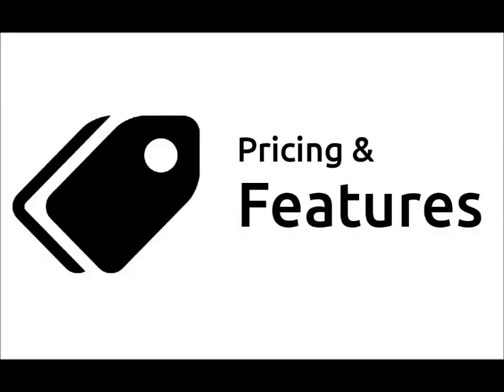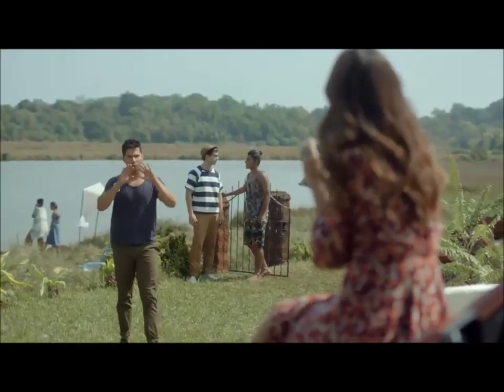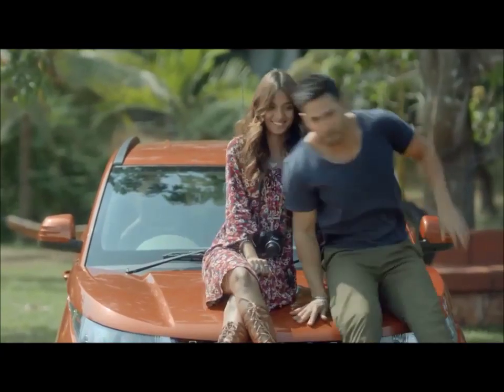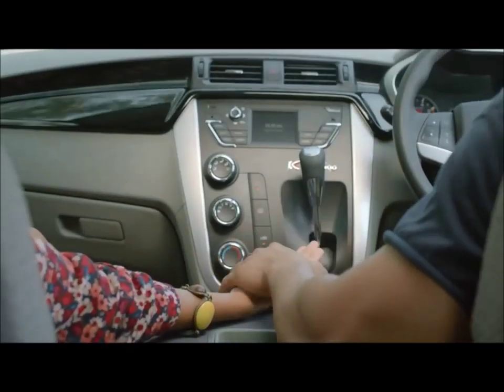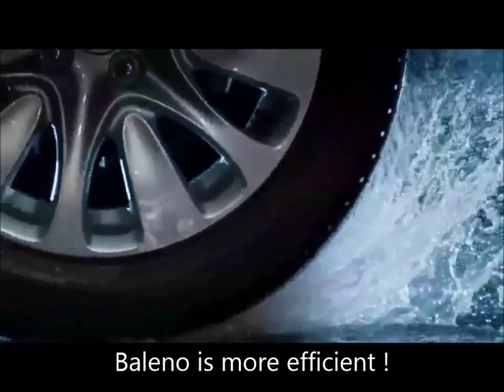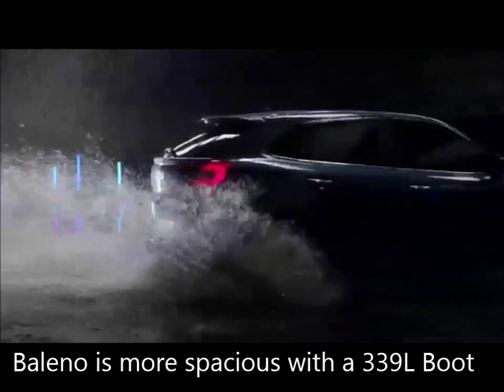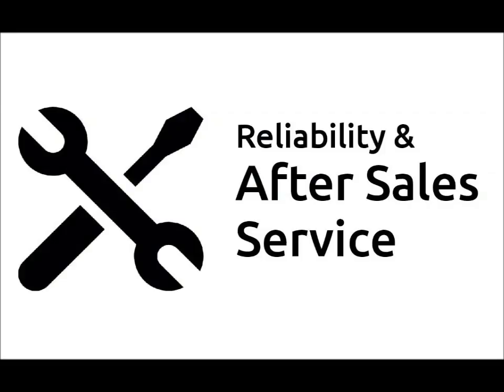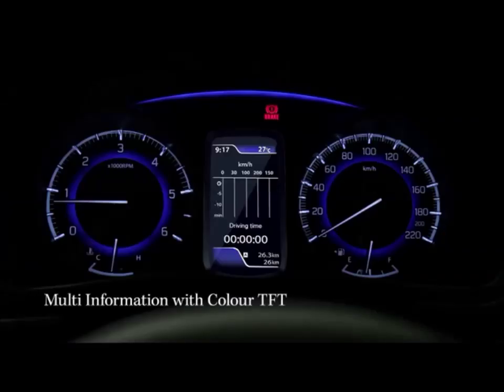Baleno vs KUV100 Comparison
Mahindra KUV100 vs Maruti-Suzuki Baleno Comparison with detailed price mileage, features, performance, handling, ride quality, space, comfort, cost of ownership and after sales service comparison.